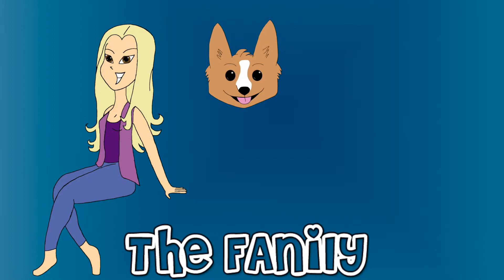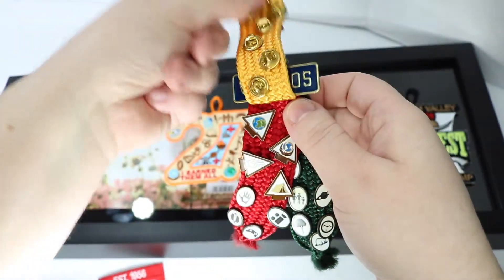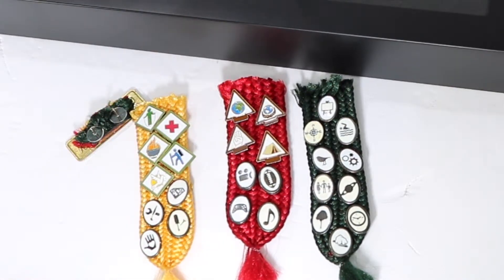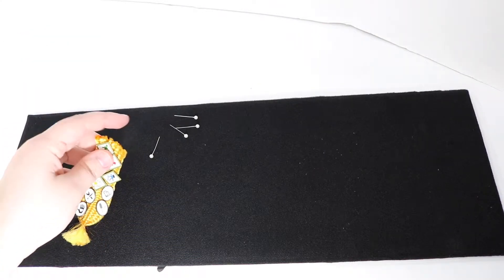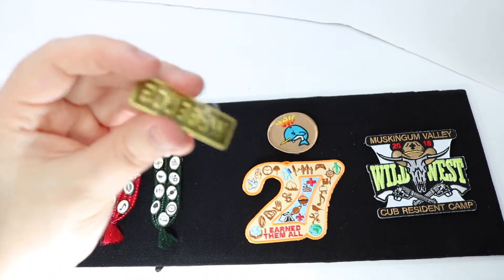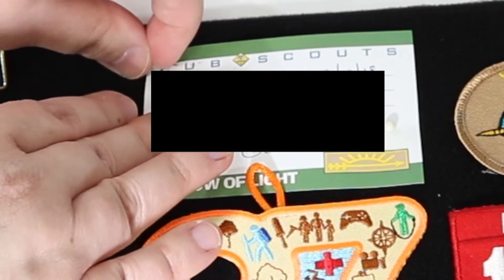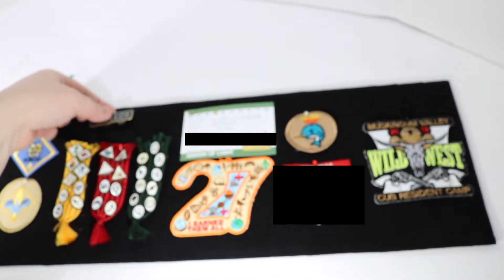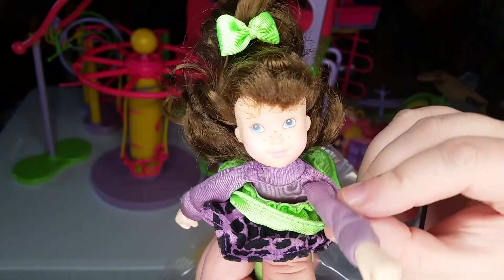Cub Scouts Gift Idea - Shadow Box Tutorial - Scouts BSA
Have a Cub Scout advancing to Scouts BSA?  Here's a great gift idea!